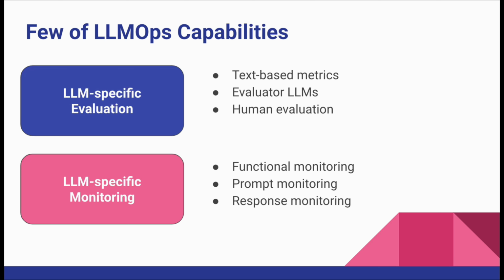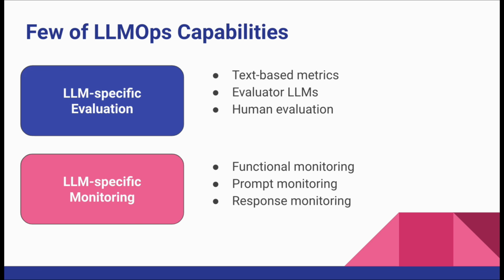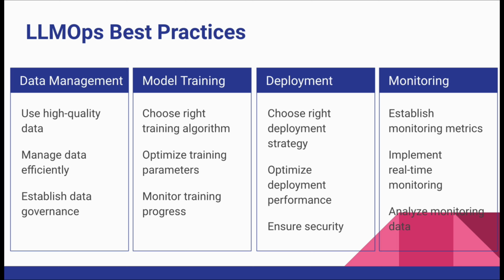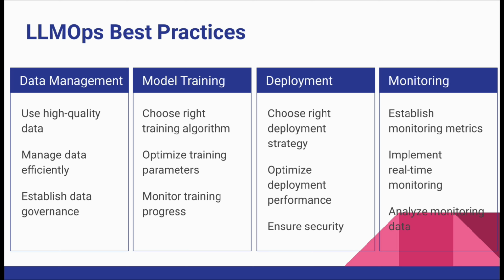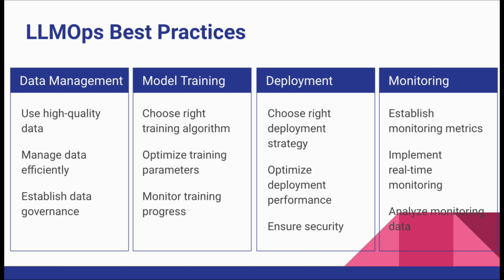05 LLMOps Capabilities and Best Practices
Here are some capabilities unique to LLMOps and best practices to setup one